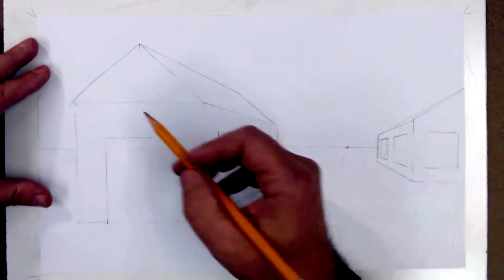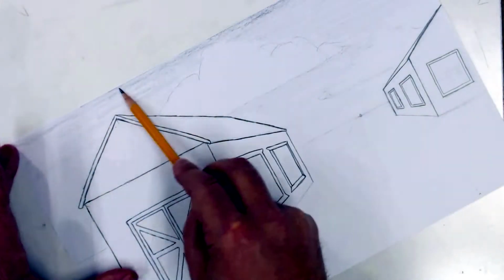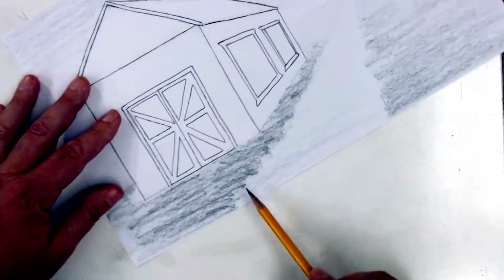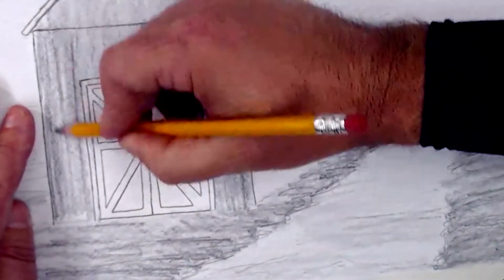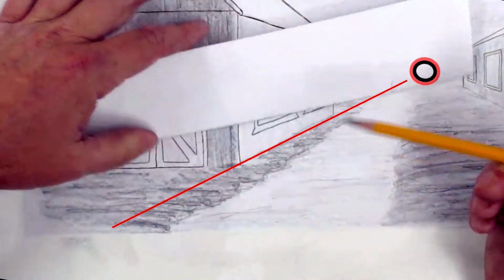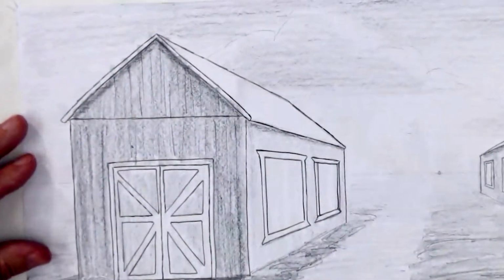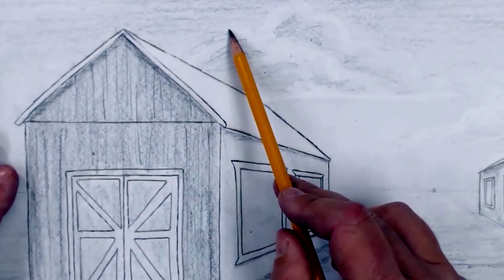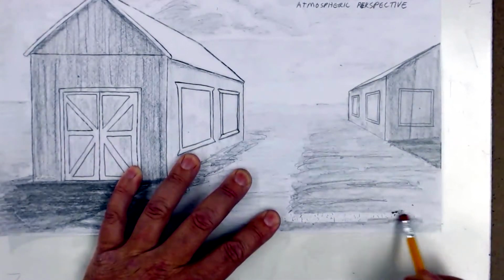Art 3 one point perspective 2b